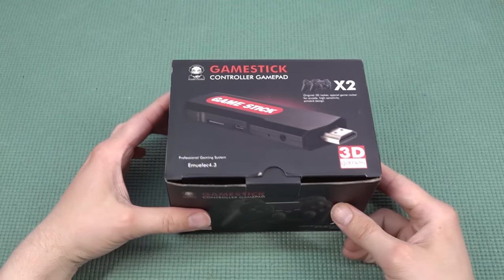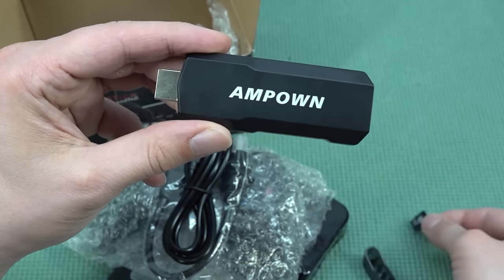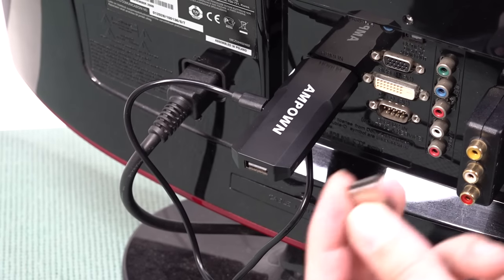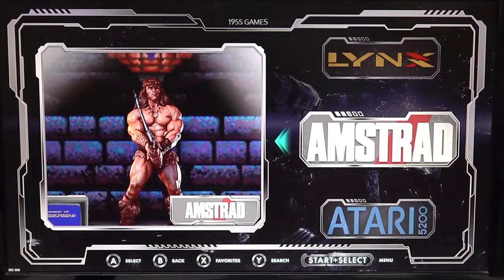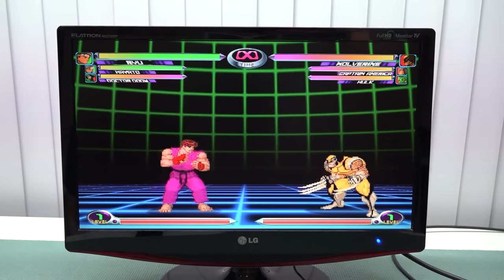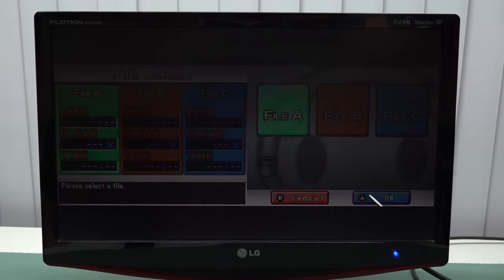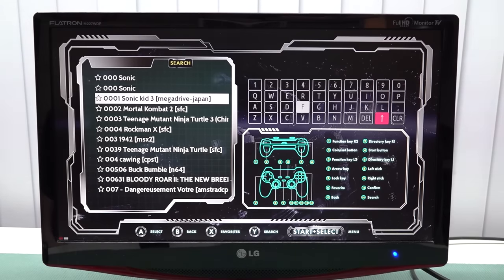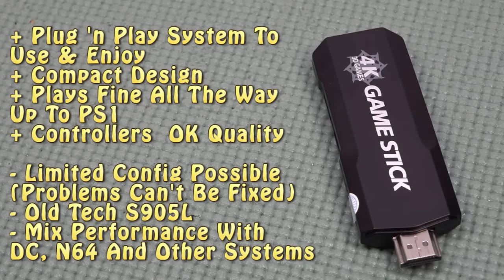Great Retro $45,- Emulation Solution For 2023 ? Game Box Stick GD10 🙌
Retro Game Emulator Box System Come in many different form factors.
HDMI Game Sticks or a normal game box solution. Let's talk about them !

Super Console X Max Plus